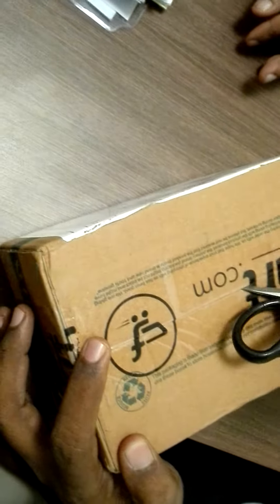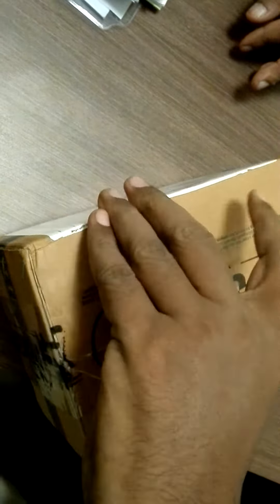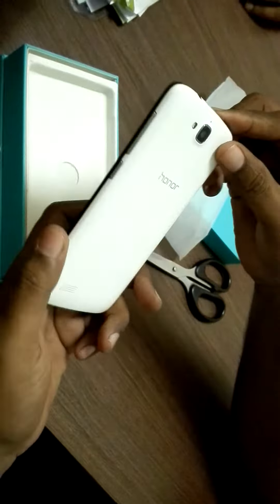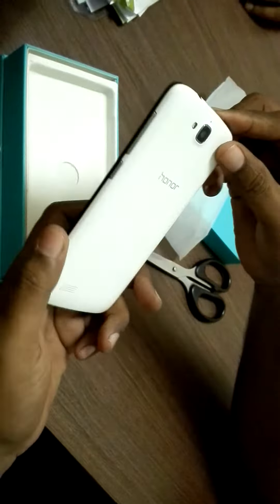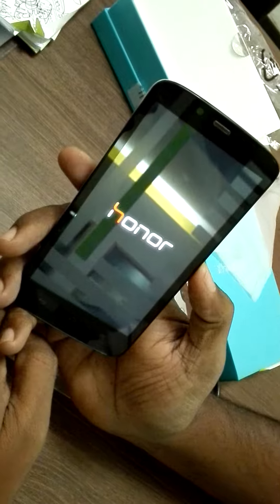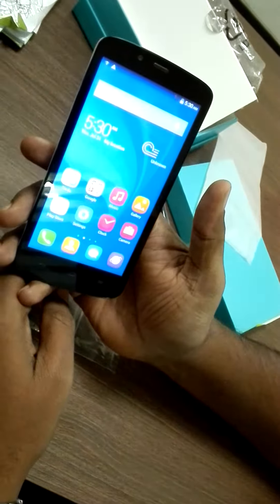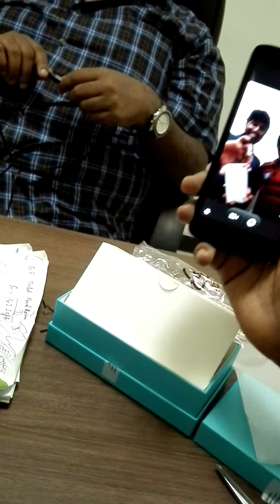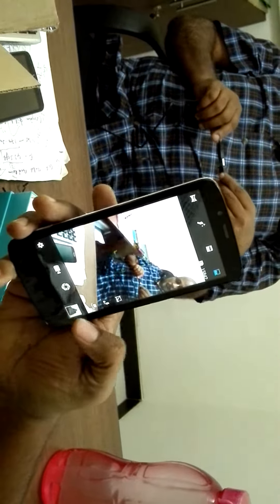huawei holly unboxing indian version review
huawei holly unboxing indian version by chandru anna me also